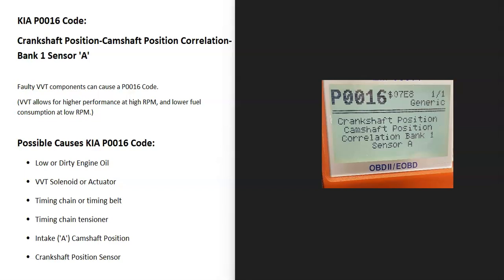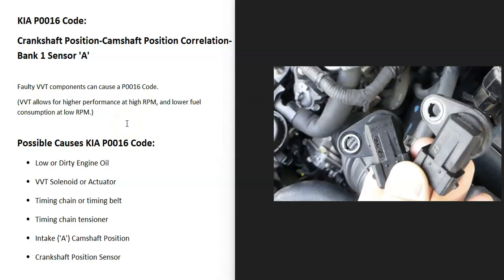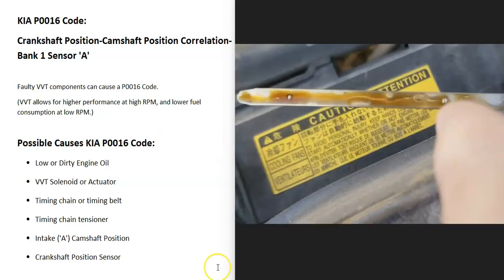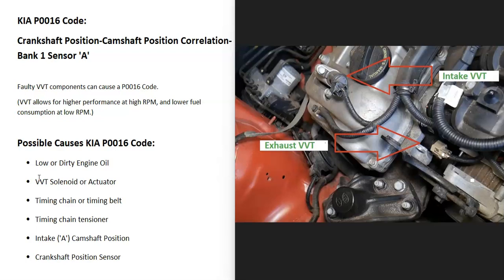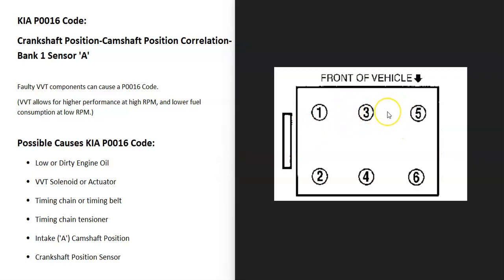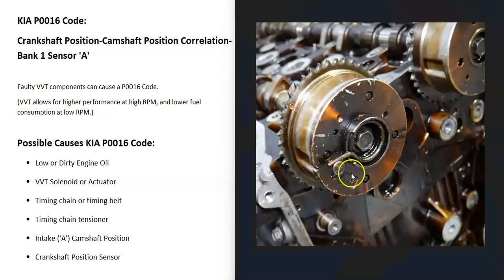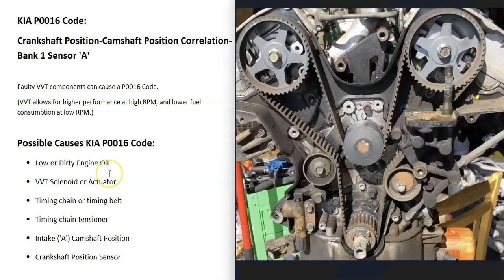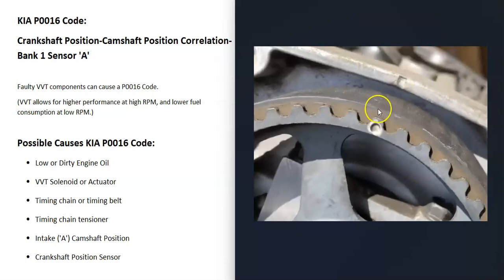How to Fix KIA P0016: Crankshaft Position-Camshaft Position Correlation- Bank 1 Sensor 'A'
Definition meaning and fixes KIA P0016  Diagnostic Trouble Code: Crankshaft Position-Camshaft Position Correlation- Bank 1 Sensor 'A'

Faulty VVT components can cause a P0016 Code.
(VVT allows for higher performance at high RPM, and lower fuel consumption at low RPM.)

Causes of a KIA P0016 Code:
Low or Dirty Engine Oil
VVT Solenoid or Actuator
Timing chain or timing belt
Timing chain tensioner
Intake ('A') Camshaft Position